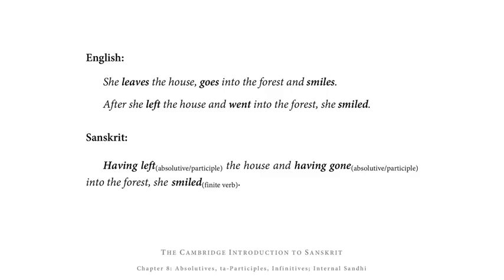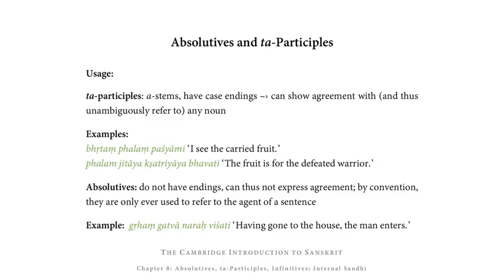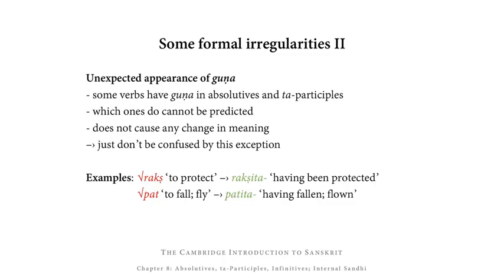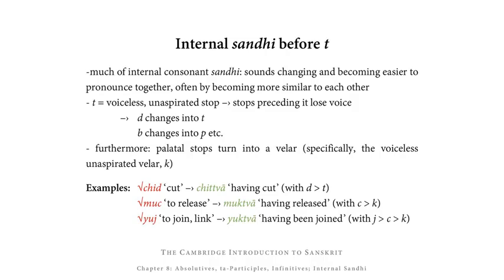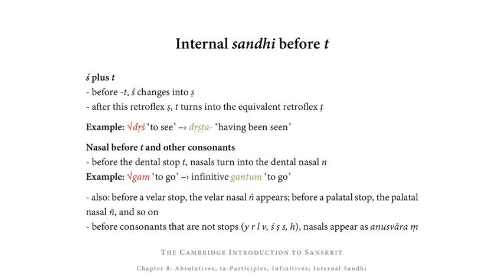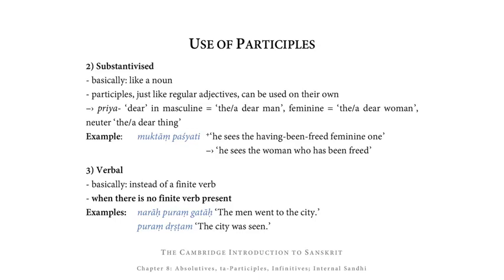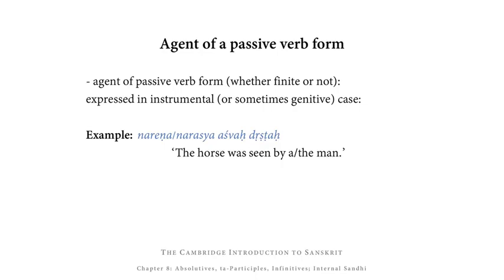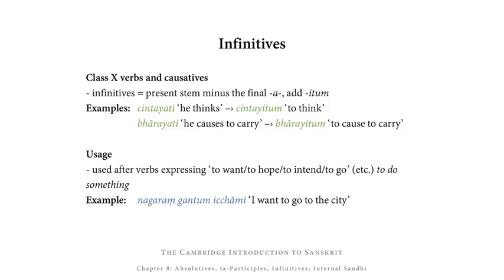Chapter 8 - The Cambridge Introduction to Sanskrit